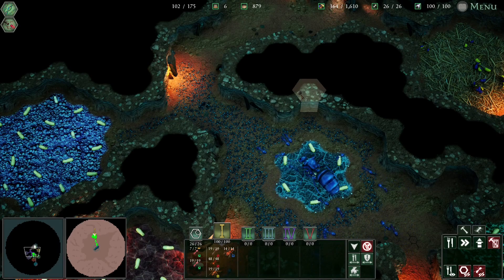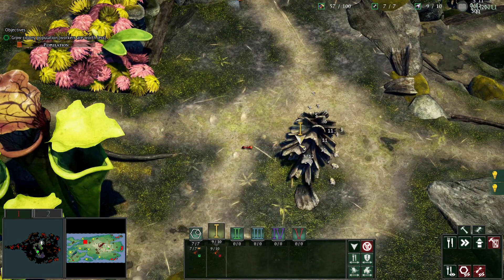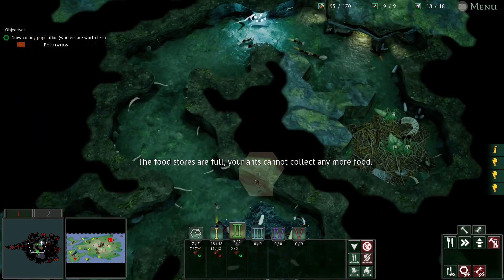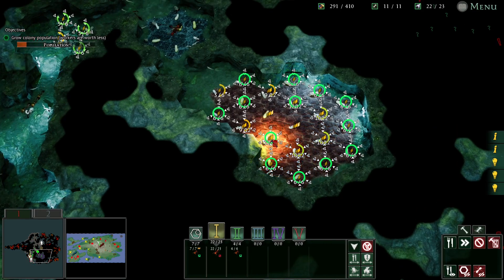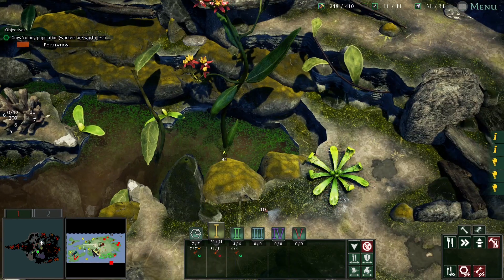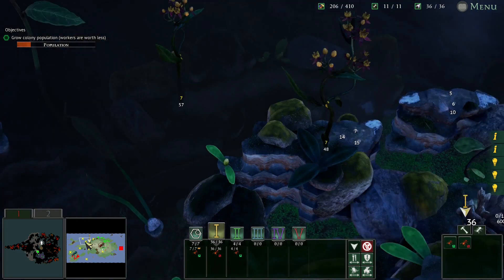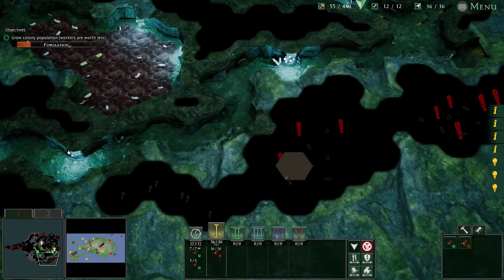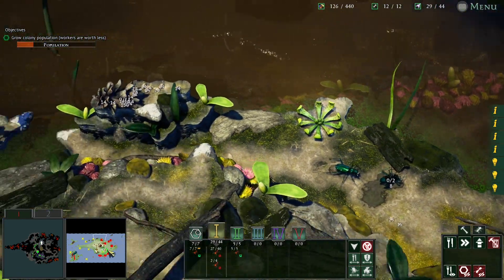A Bridge Too Hard - Empires Of The Undergrowth - #07 - Fire Ant Update Gameplay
Empires of the Undergrowth is a fast-paced ant colony strategy game. Underground you excavate your nest, construct tunnels and chambers to store resources and raise your brood, then venture above ground. Here, your ants will claim territory, gather resources and overwhelm fearsome foes.

PC System:
32GB DDR4 Ram
1TB NVME SSD Hard Drive